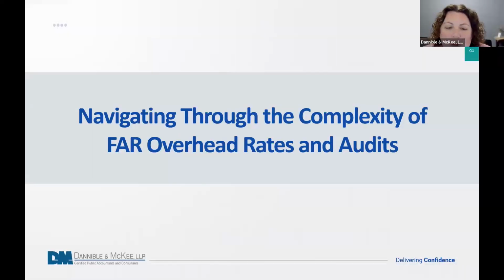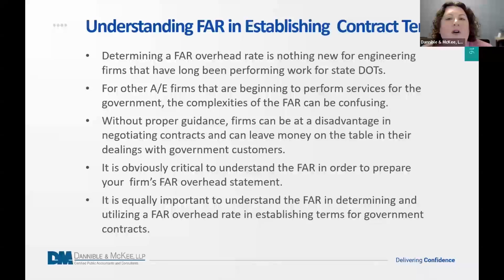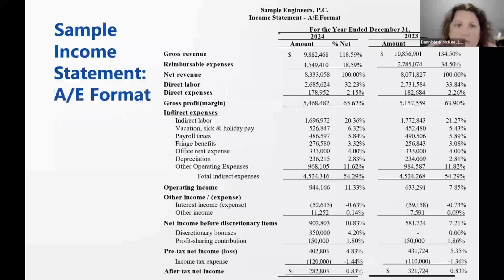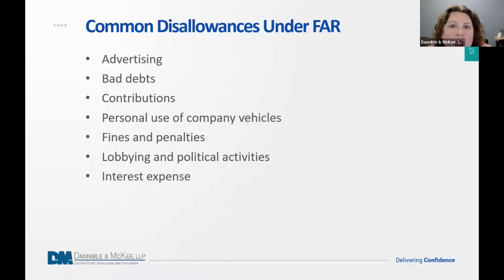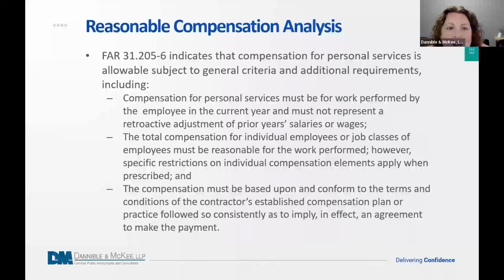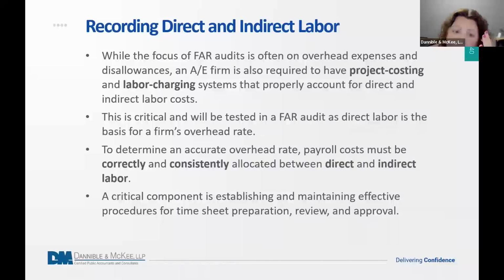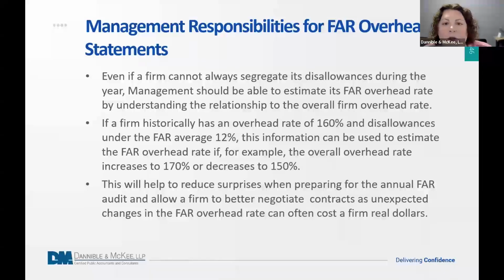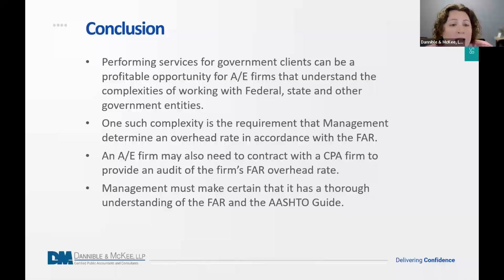Navigating Through the Complexity of FAR Overhead Rates and Audits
More and more architecture and engineering (A/E) firms are finding that an audited overhead rate, in accordance with the Federal Acquisition Regulation (FAR), is becoming a prerequisite for working with government agencies. Unlike traditional financial statement audits, FAR audits are highly specialized and tailored to the unique cost structures of A/E firms.

While compliance may seem overwhelming, gaining clarity on how to calculate and support your FAR overhead rate can position your firm to win more work, negotiate more effectively and maintain profitability. In this webinar, we’ll explore how A/E firms can successfully navigate the complexities of government contracting by understanding and complying with FAR.

In this webinar, we will:
• Explain the basic requirements for calculating your firm’s FAR-compliant overhead rate
• Offer tips for maximizing your allowable FAR overhead rate
• Discuss how to leverage your overhead rate in negotiating governmental contracts
• Outline the key components and expectations of a FAR overhead audit

**CPE Credit not available for recorded sessions**